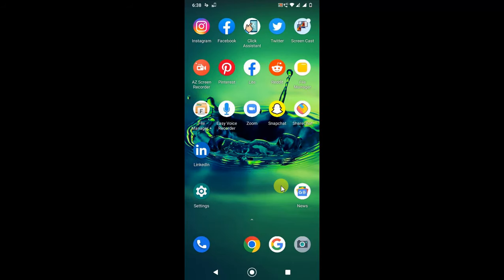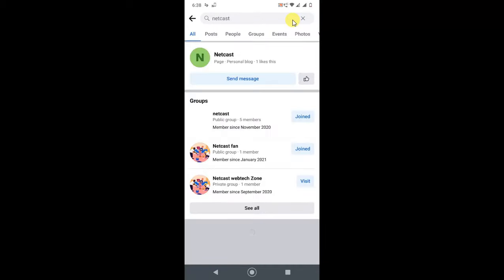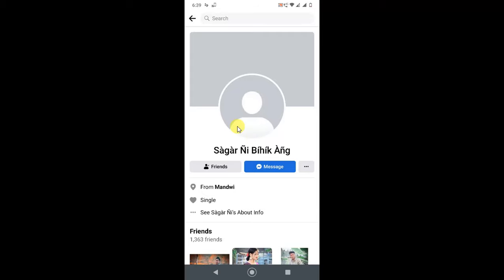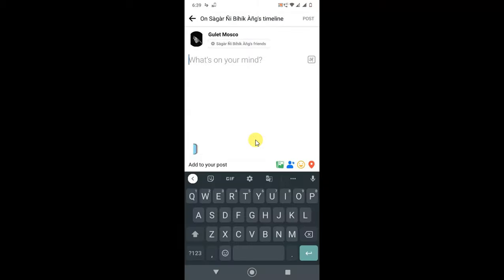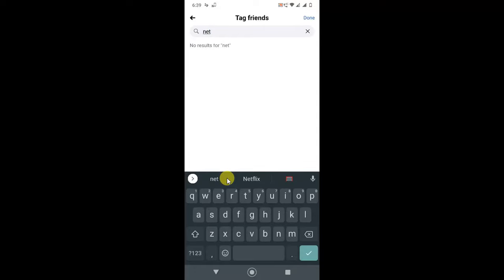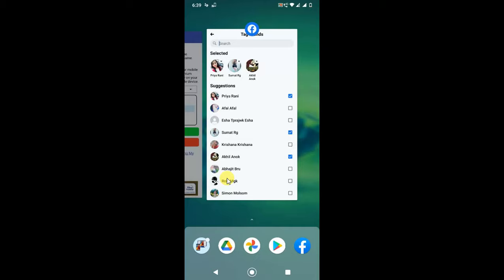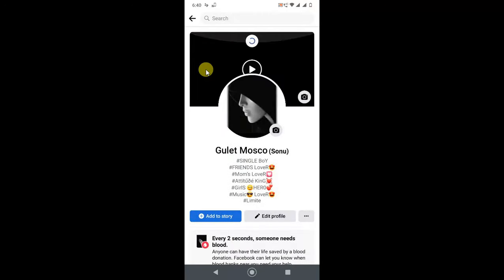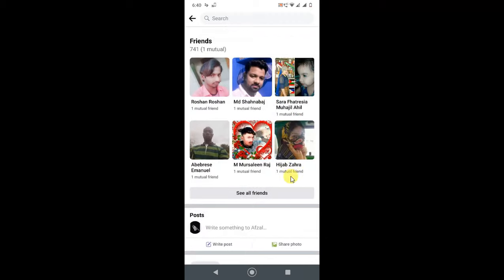How to Wish Birthday on Facebook Timeline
In this video tutorial, we will learn How to Wish Birthday On Facebook Timeline and how to wish happy birthday on Facebook timeline